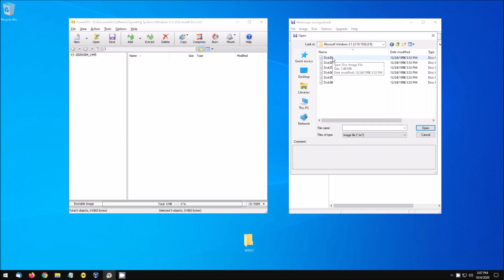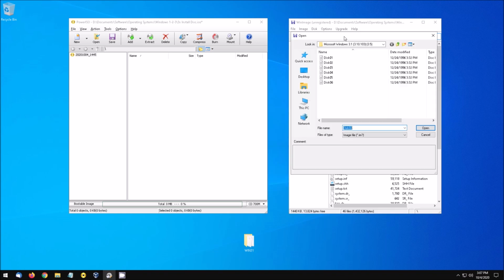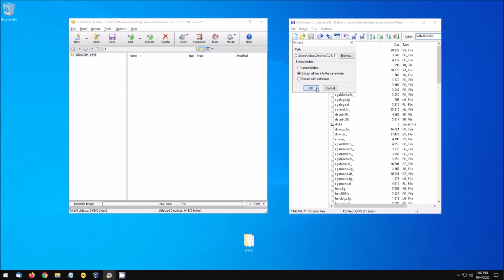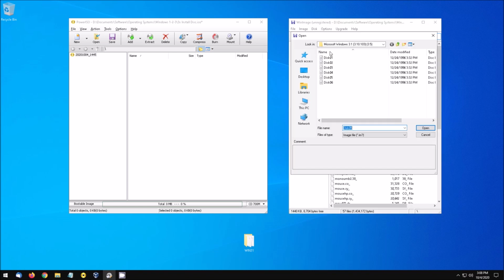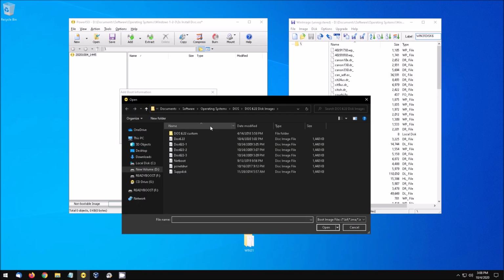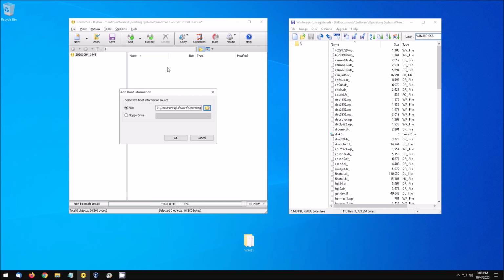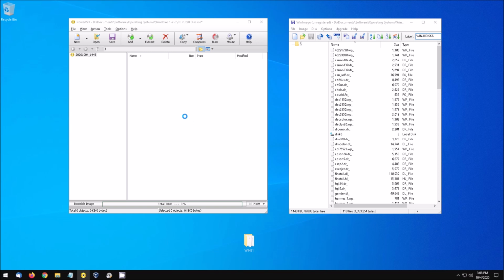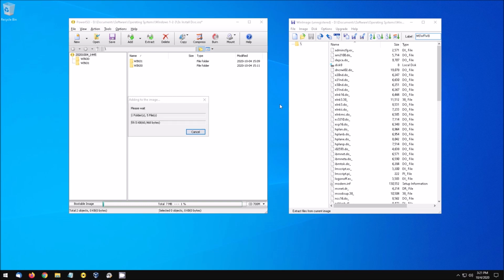Repair Toolkit and Show Notes Repository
*Server 2003 Automatic Updates Repair Kit*

*Windows XP Professional x64 Edition ISO With All Updates*

*How to get Windows Vista Updates until 2020 - using windows vista in 2020*

*How to Solve the Vista Check for Updates Getting Stuck*

*Testing What is the Best Web Browser for Windows Vista in 2020*

*Testing what is the best web browser for Windows XP in 2021*